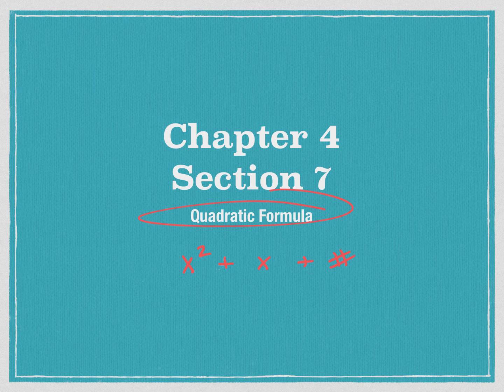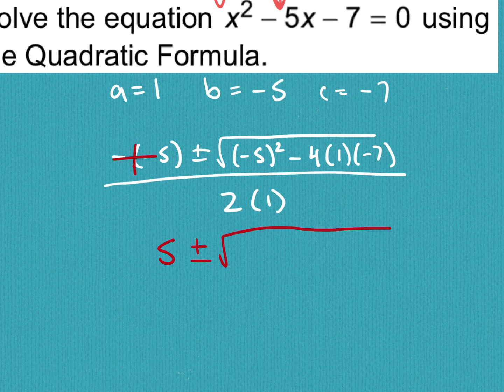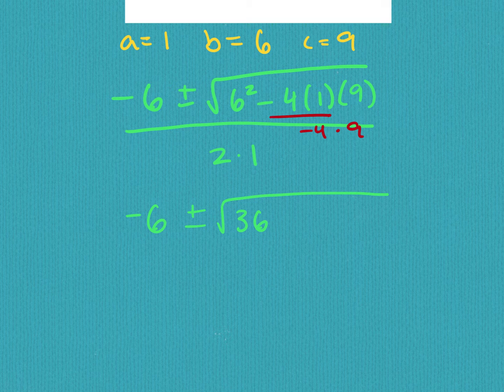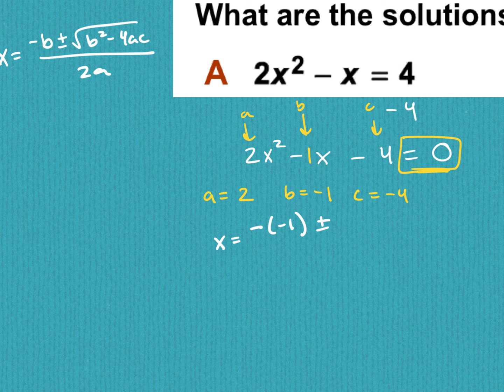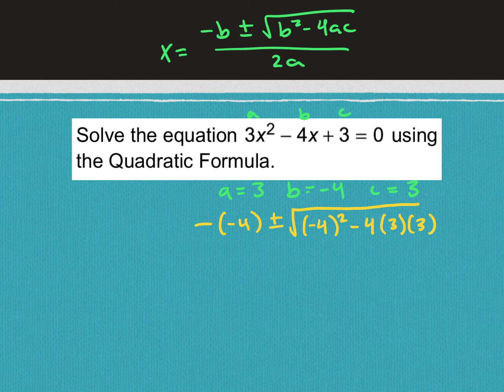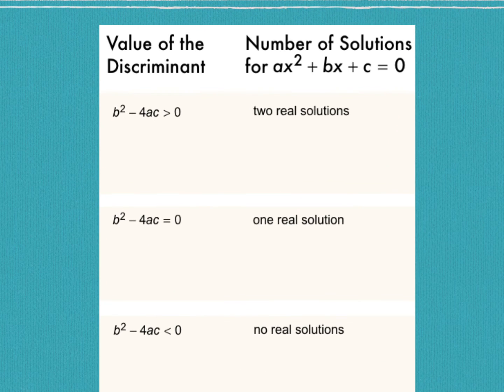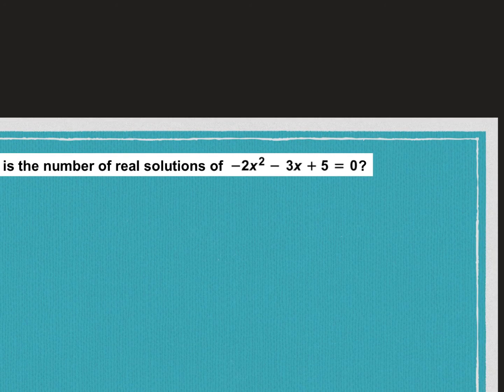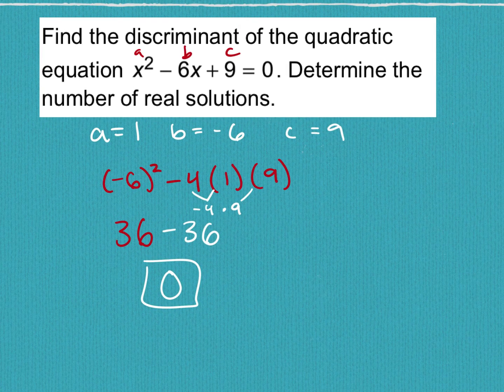1.24 alg2s 4.7 notes